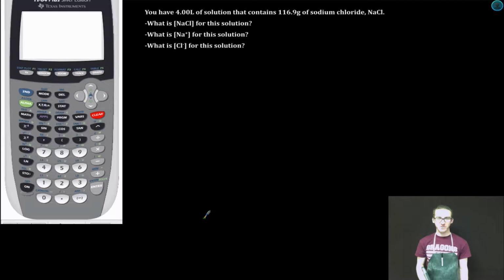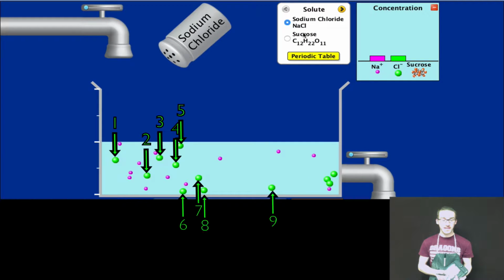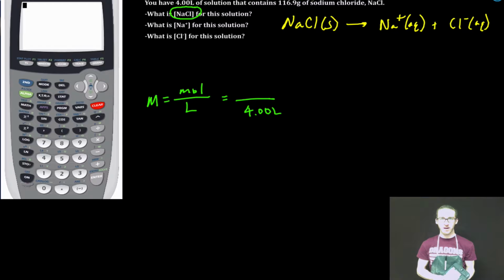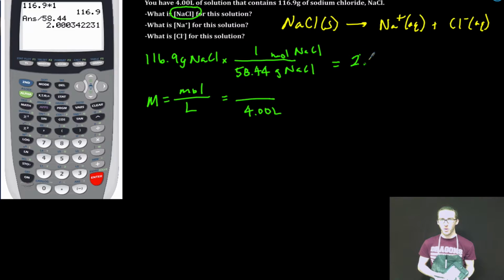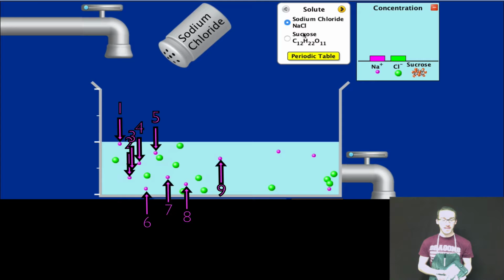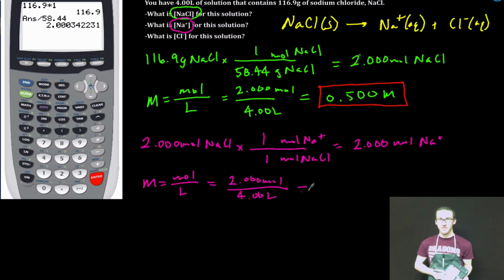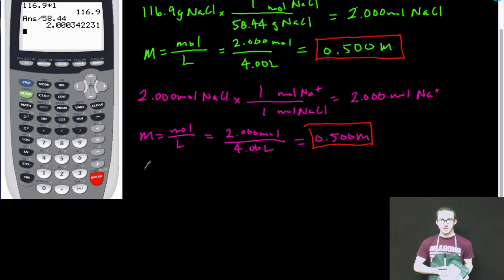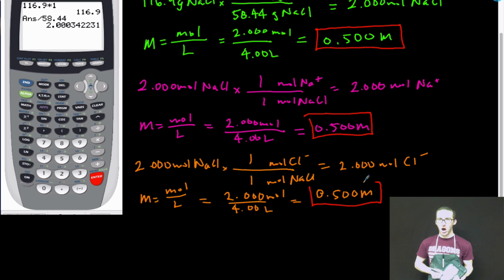Molarity Guided Practice #1